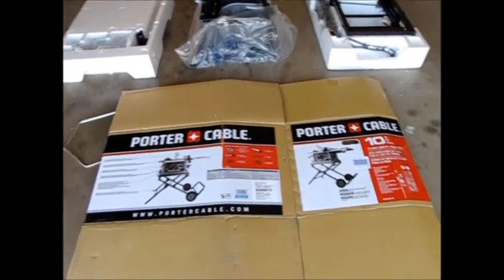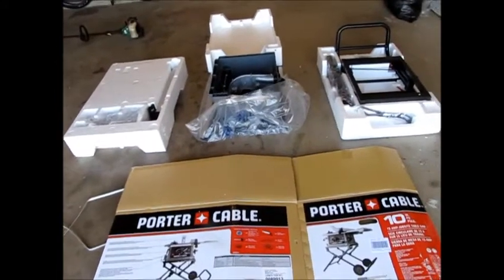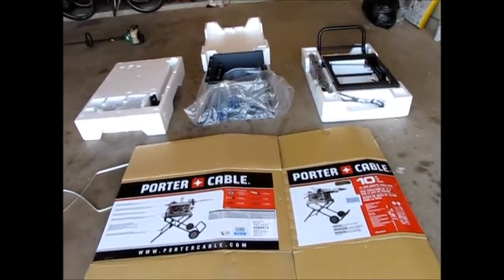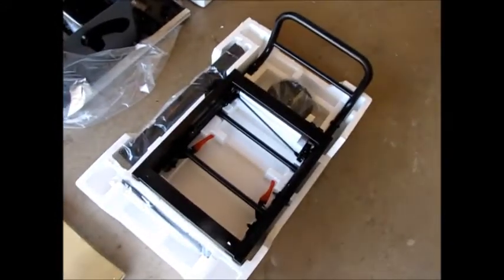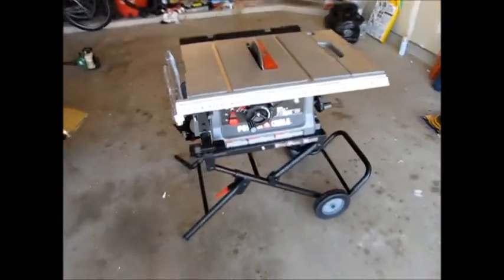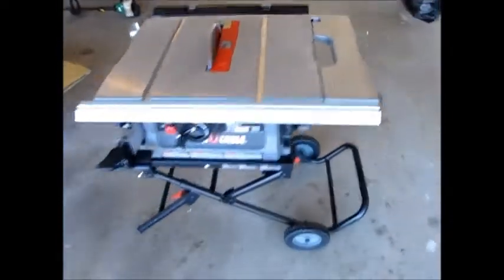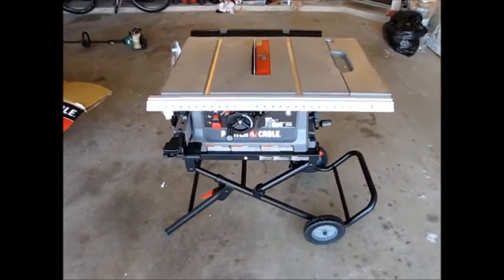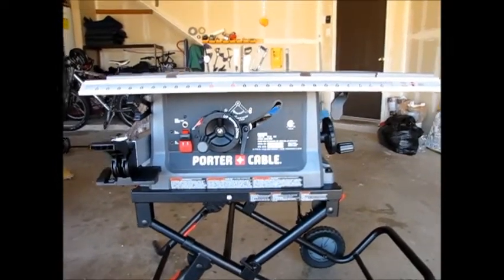DIY Tools Series - Porter Cable PCB220TS Table Saw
In this tool review, I show you the Porter Cable PCB220TS Table Saw (available from Lowes).  This table saw is a good compromise between the inaccurate bench table saws and the more expensive contractor table saws.  It is fairly accurate, has good cutting power, and is very portable.  The only drawbacks are it is pretty loud and somewhat difficult to put together.  For $300, no do-it-yourselfer or prepper should be without this versatile tool!